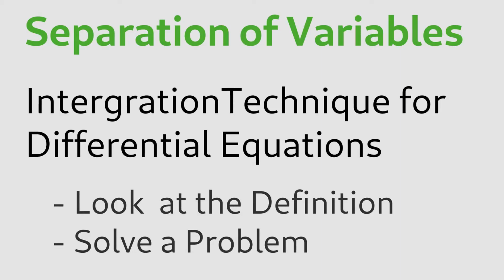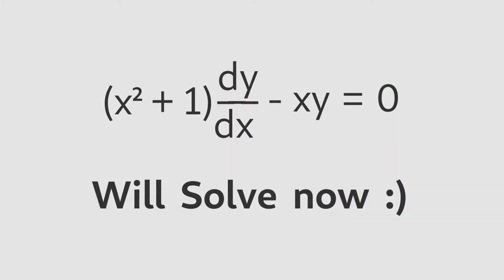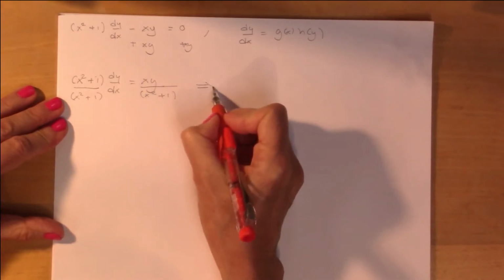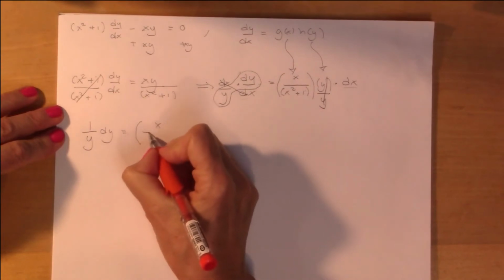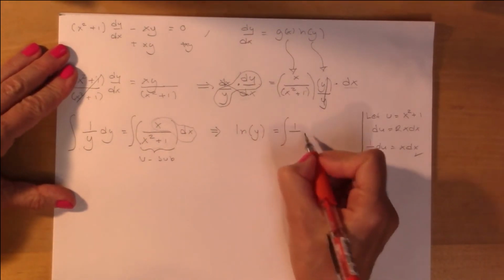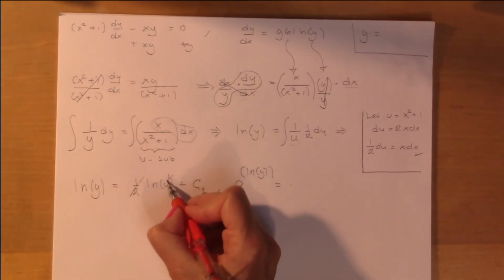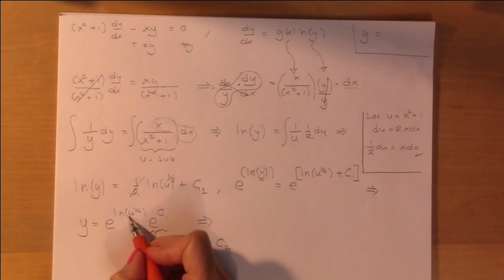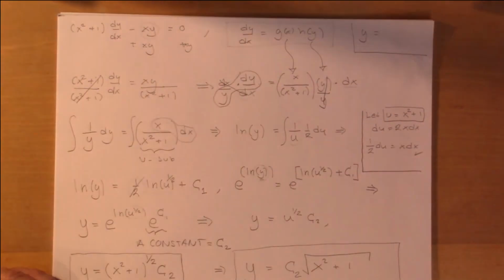Separation Of Variables - Differential Equations - CALCULUS 2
I go thru the Technique of Separation Of Variables and solve a problem, as you learn in your second Calculus Class. The problem I am solving is:
(x^2 + 1)dy/dx - xy = 0